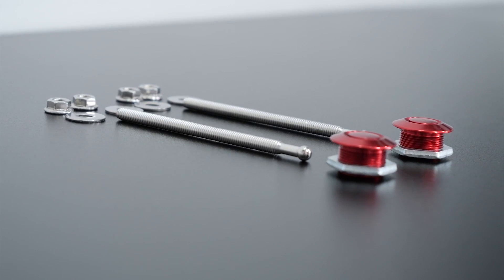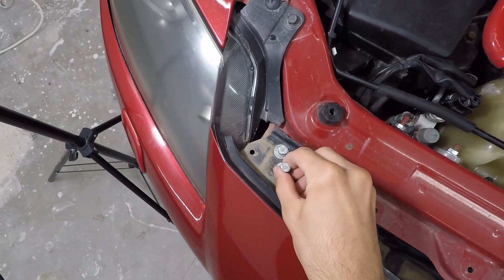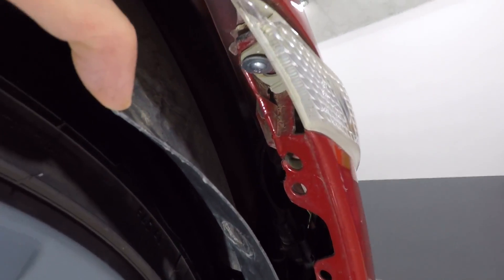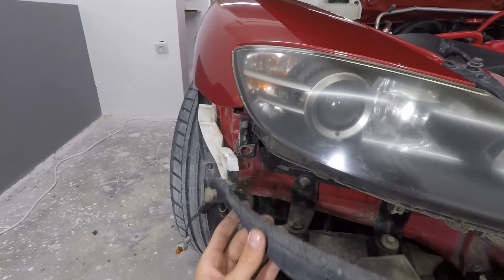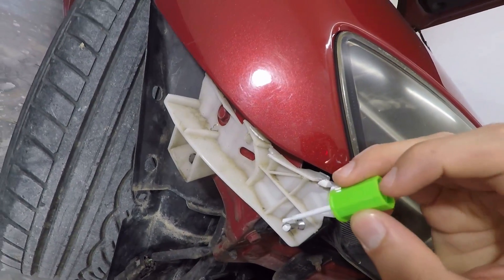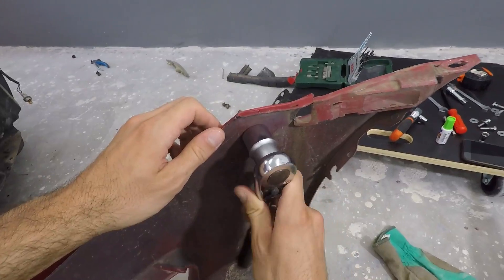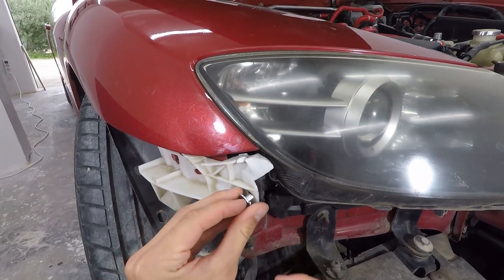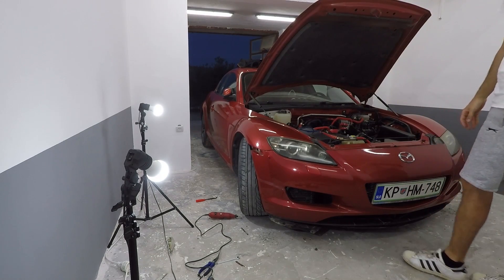Mazda Rx8 Bumper Quick Release Install pt1 | Quick Latch Kit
A step by step guide to install the quick latch bumper release kit on a mazda rx8. Recomended for owners who swap bumpers.

✅QUICK LATCH